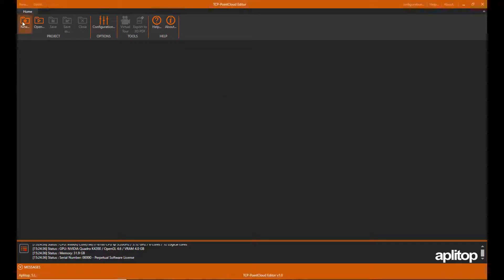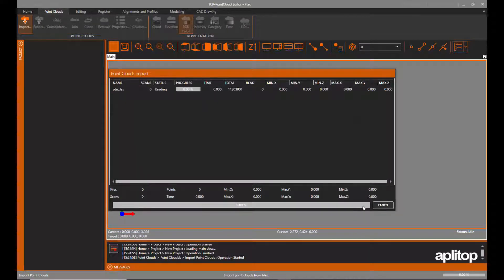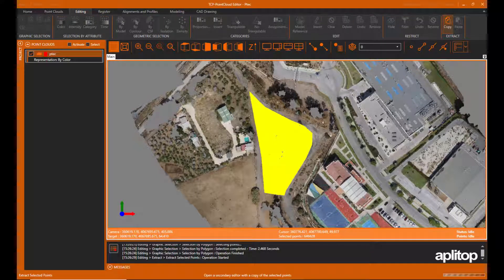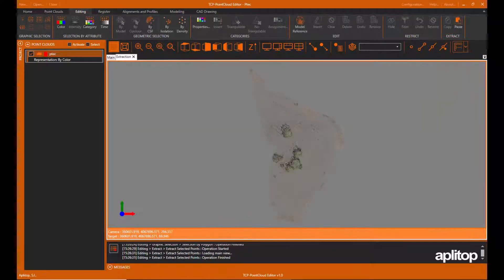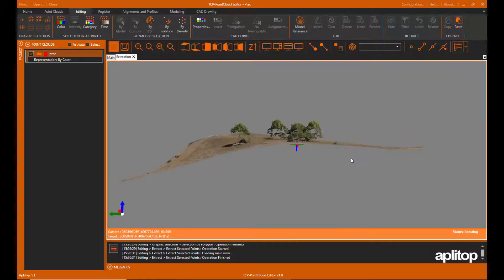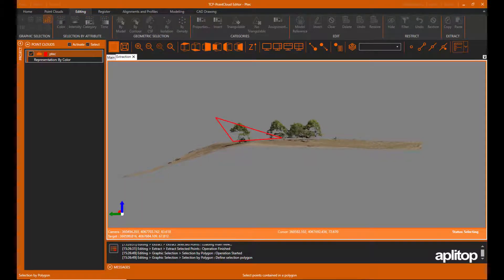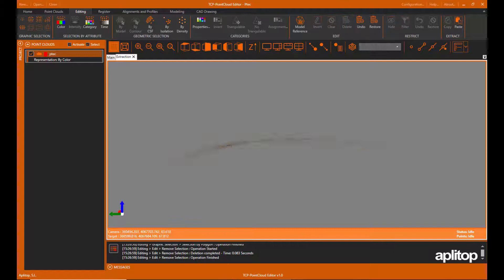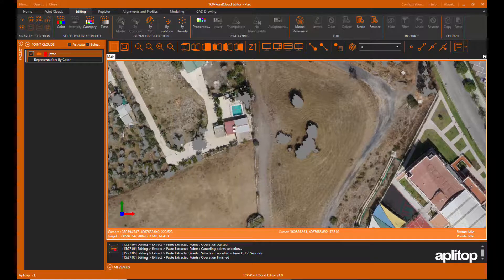Tcp PointCloud Editor | Demostration of point editing features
Now we will explain the point editing functions of Tcp PointCloud Editor.

We start by importing a cloud generated by a photogrammetry application from a drone flight. We select the points of an area from a polygon, and extract the selection to a separate window, where we conveniently select the points that belong to the trees and delete them. We paste the changes in the cloud, and finally we restore the original cloud, recovering all the deleted points.